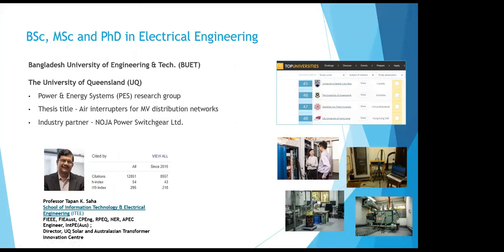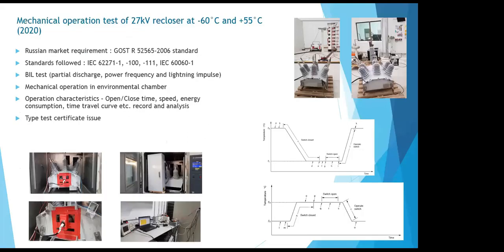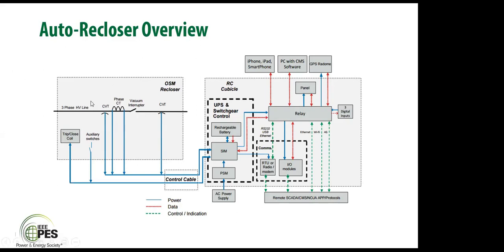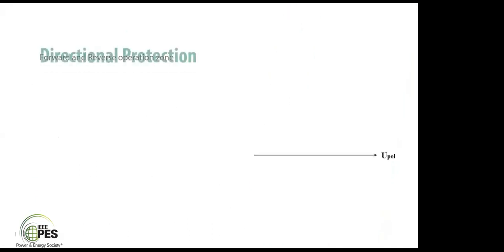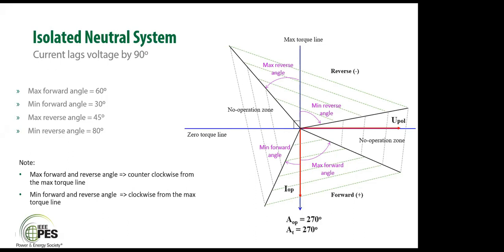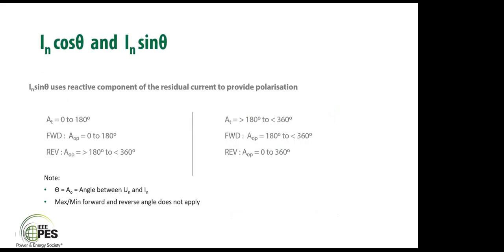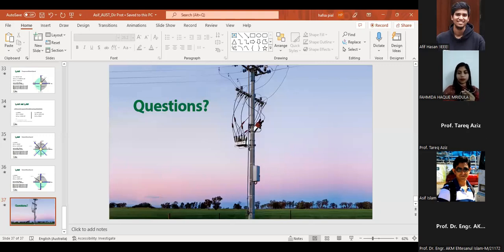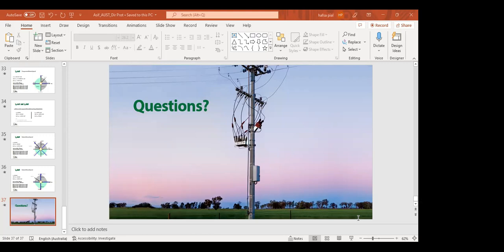Directional Protection in Power Systems and Measurement Uncertainty in HV Laboratories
IEEE AUST Student Branch welcomes you to the Seminar on “Directional Protection in Power Systems and Measurement Uncertainty in HV Laboratories”. on 20th June 2022. The session
was held at 07.30 PM and virtually streamed on zoom. This event was supposed to be held at AUST premises but due to unavoidable circumstances, it was held online. The event was open to all AUST Students.

This event is going to be jointly organized by the Department of EEE - AUST; IEEE AUST Student Branch and IEEE Power & Energy Society AUST SB Chapter.

Power system protection equipment has the basic role of detecting an electrical fault and then disconnecting that part of the network in which the fault occurs limiting the size of the disconnected section as far as possible. Directional protection enables better discrimination of the faulty part of the network than with overcurrent protection. In the first part of this technical session, we will discuss about the structure and operational principle of Automatic Circuit Recloser (ACR), a useful protection equipment for switching load and fault current as well as restore the supply upon fault extinction. Followed by a brief review of simple directional protection, the latest features of this scheme in modern power industry will be highlighted. Focus will be on polarization voltage, operating current, forward and reverse operating zone determination of directional overcurrent, negative phase sequence and earth fault protection. Finally, two simple examples will be presented to demonstrate the application of directional protection in isolated and compensated neutral systems.
In the second part of this technical session, the uncertainty of measurement in HV and associated testings will be discussed in the context of JCGM 100:2008 and NIST 1297:1994. The major sources of type-A and type-B uncertainties and their evaluation techniques will be summarized. The calculation process of combined uncertainty and expressing the expanded uncertainty with different confidence level will be discussed.

Keynote Speaker:
Dr. Asif Islam
Test & Evaluation Quality Manager, Boeing Test Facility (BTF).
Ph.D. in Electrical Engineering, University of Queensland, Australia

Session Moderator and Video Post Productions:
Mazeda Zafor Meem
Chair, IEEE AUST Student Branch Ex-Com 2022

Q/A Session Moderator:
Fahmida Haque Mridula
Public Relations Coordinator, IEEE AUST Student Branch Ex-Com 2022
Vice-Chair, IEEE AUST Student Branch WIE Affinity Group Ex-Com 2022

Logistic Support:
Md. Afif Hasan
Assistant Logistics Coordinator, IEEE AUST Student Branch Ex-Com 2022